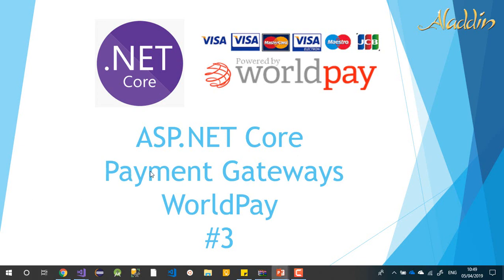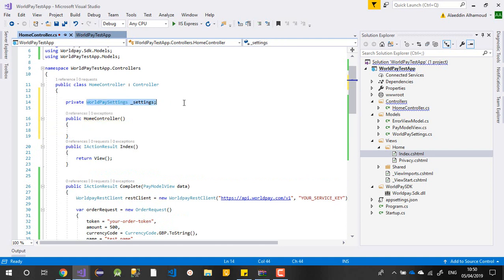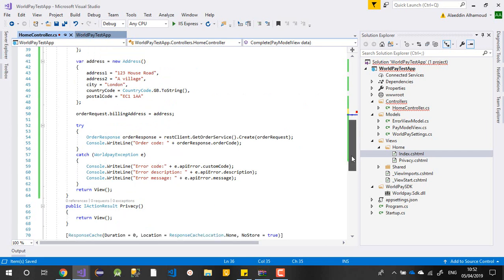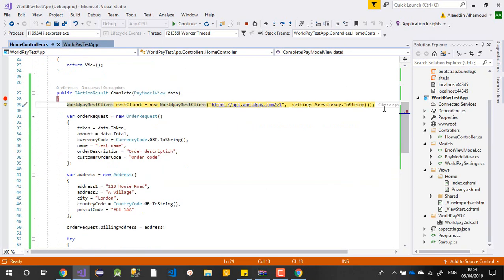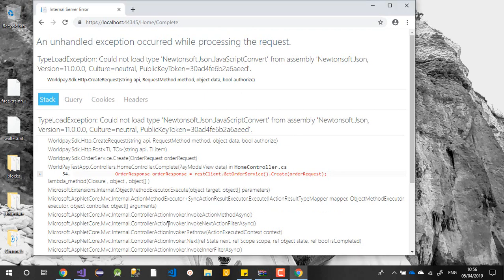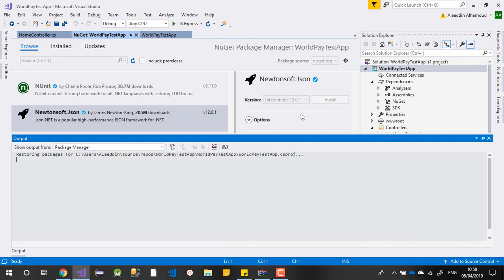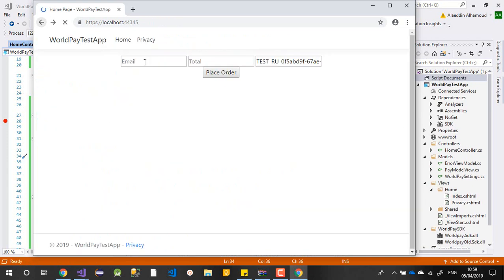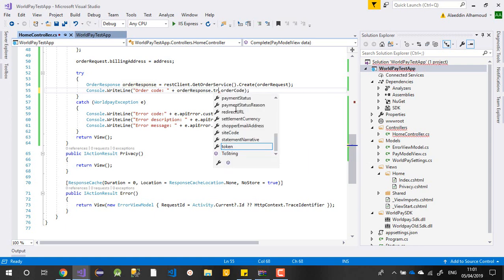WorldPay payment gateway with ASP.NET Core Part 3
In this video, you will learn how to implement worldPay Payment Gateway with ASP.NET